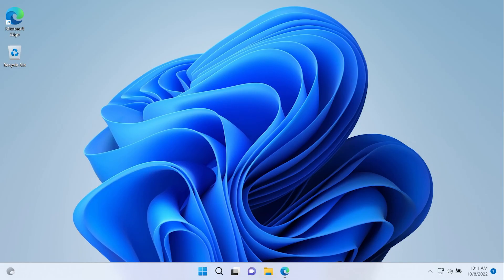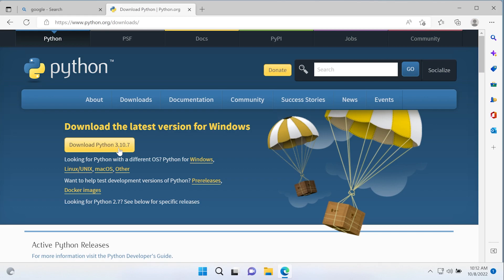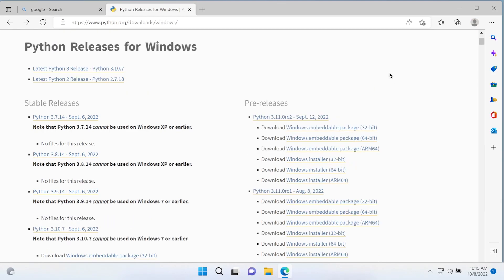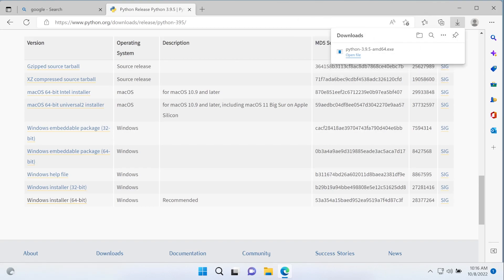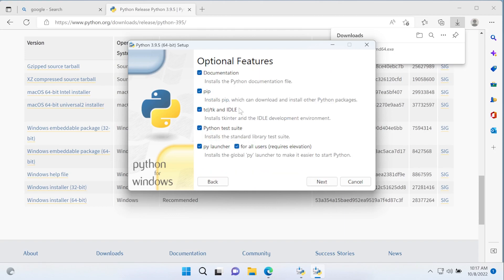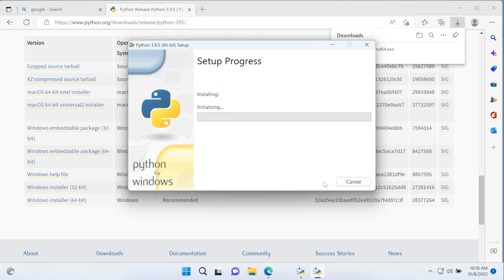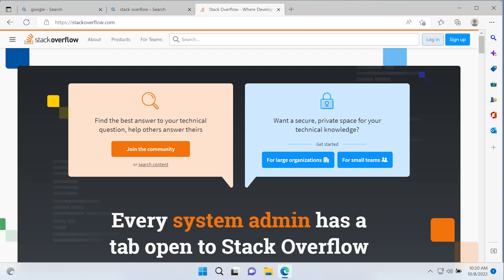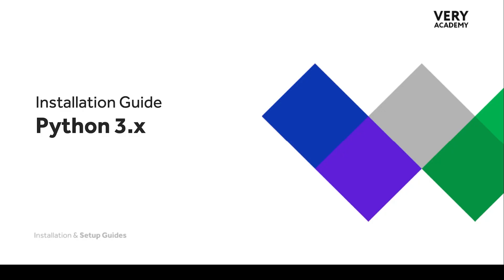Python Django Course | Windows Python install | setup guide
In this tutorial, we learn how to install Python onto a Windows 11 OS.